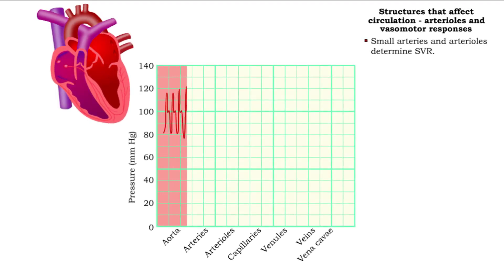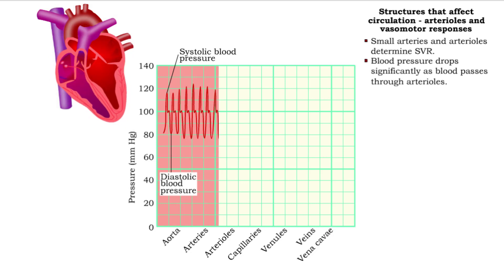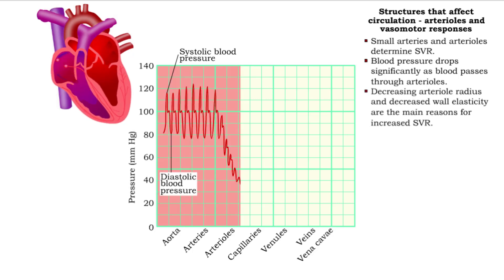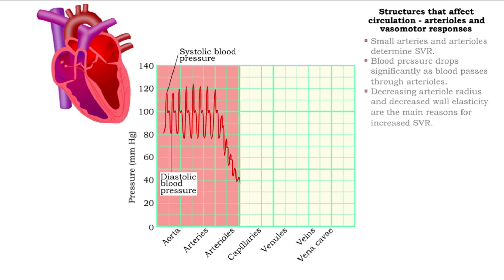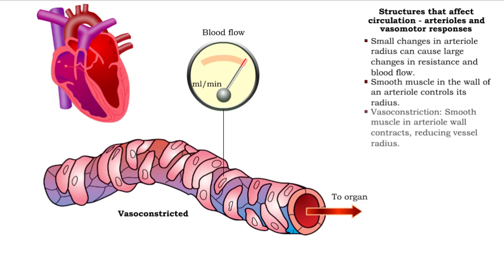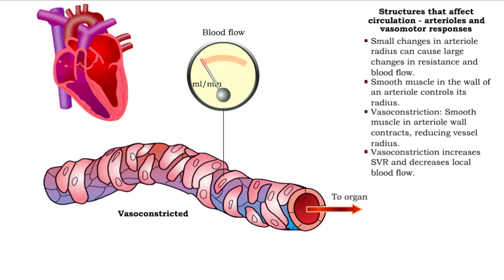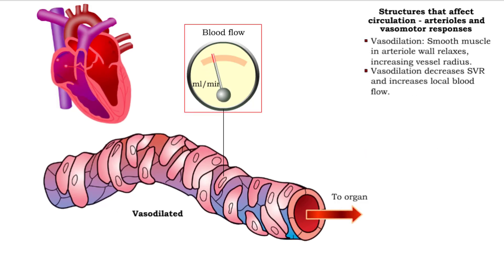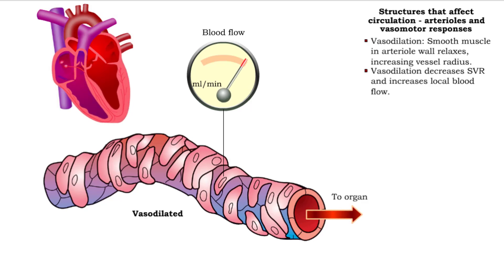Structures that affect circulation - arterioles and vasomotor responses and venous return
■ Small arteries and arterioles determine SVR.
• Blood pressure drops significantly as blood passes through arterioles.
• Decreasing arteriole radius and decreased wall elasticity are the main reasons for increased SVR.
■ Small changes in arteriole radius can cause large changes in resistance and blood flow.
• Smooth muscle in the wall of an arteriole controls its radius.
■ Vasoconstriction: Smooth muscle in arteriole wall contracts, reducing vessel radius.
■ Vasoconstriction increases SVR and decreases local blood flow.
■ Vasodilation: Smooth muscle in arteriole wall relaxes, increasing vessel radius.
• Vasodilation decreases SVR and increases local blood flow.

• Venous return directly affects cardiac output.
■ Increased venous return leads directly to greater cardiac output whereas decreased return contributes to decreased output.

■ Venous return depends on:
• Blood volume regulation by the kidneys.
• Venous tone.
• Skeletal muscle pumping.
• Respiratory pumping.

Venous return, the volume of blood flowing back to the heart through the systemic veins, occurs due to the pressure generated by contractions of the heart’s left ventricle
Venous return is assisted by:
Valves
Respiratory pump
Skeletal muscle pump

Vascular Resistance (R)
R is the opposition to blood flow due to friction between blood and the walls of blood vessels
The higher the R, the smaller the blood flow
R depends on:
1. Size of the blood vessel lumen
2. Blood viscosity
3. Total blood vessel length